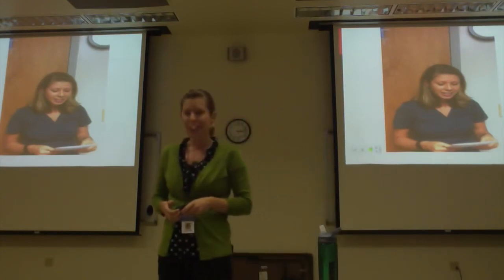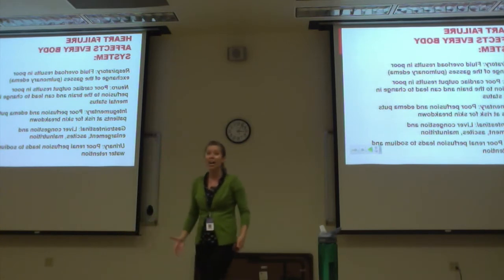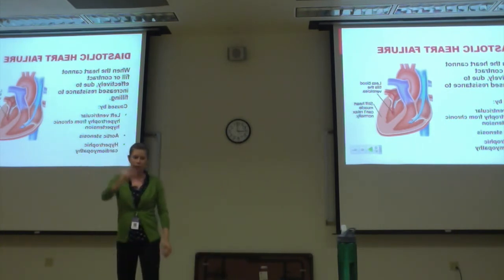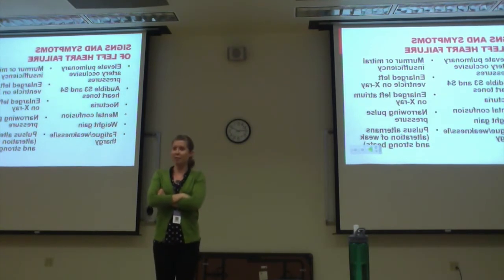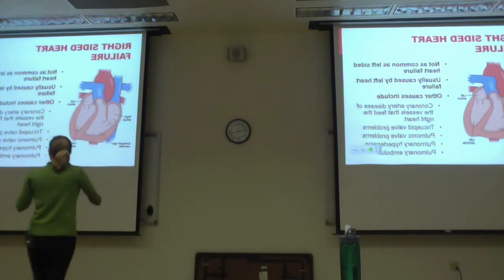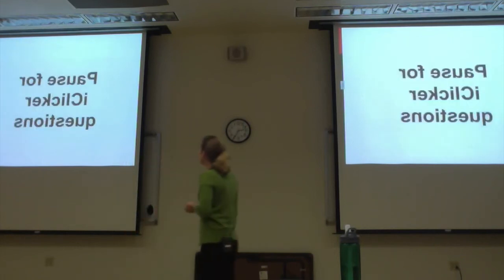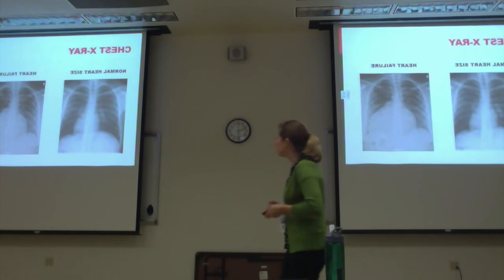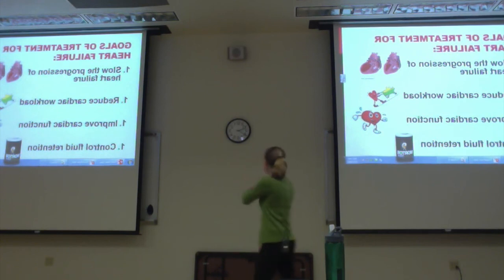HF lecture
2nd hour of 4hr heart failure lecture